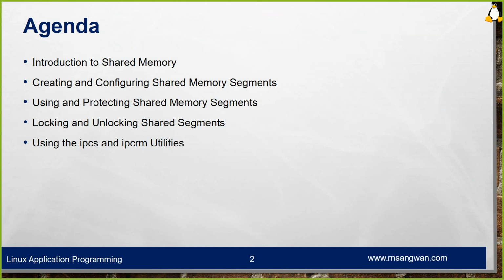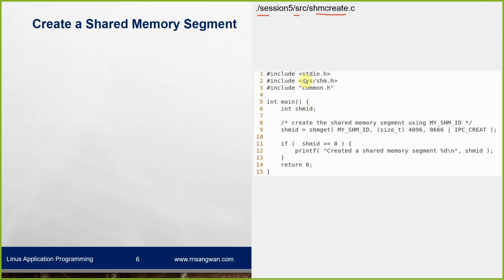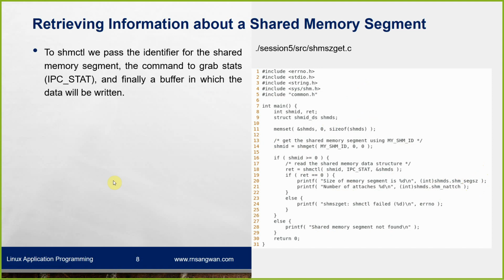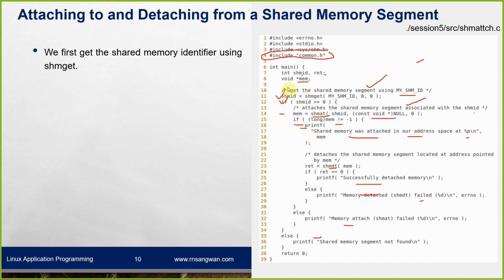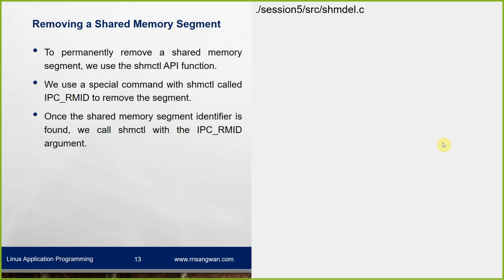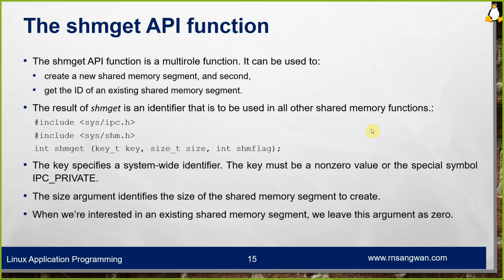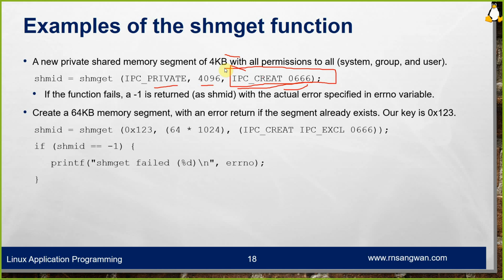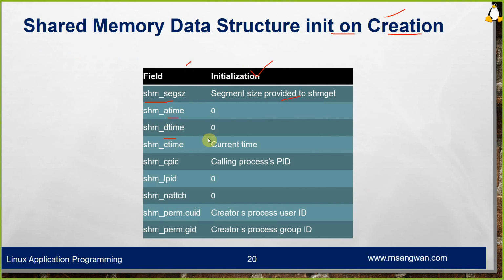Session 14 Mastering IPC Techniques: Exploring Shared Memory Communication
🎥 Dive into the world of Inter-Process Communication (IPC) as we unravel the power of Shared Memory! 🚀 Discover the most efficient method of data exchange between processes, enabling seamless communication and collaboration. 🤝

In this comprehensive video, we'll demystify the complexities of Shared Memory IPC techniques. 🧠 Gain insights into how processes can directly access the same memory space, optimizing performance and minimizing overhead. 💡

🔍 Key Topics Covered:

Understanding IPC and its significance in modern computing.
Deep dive into Shared Memory: How it works and its benefits.
Real-world applications and use cases of Shared Memory IPC.
Implementation insights and best practices for robust communication.
Comparison with other IPC methods: When to choose Shared Memory.
Whether you're a software enthusiast, a programmer, or a curious learner, this video will equip you with a solid foundation in IPC using Shared Memory. 💻📊

Join us in unraveling the intricacies of IPC through the lens of Shared Memory. 📚 Don't miss out! 🌟